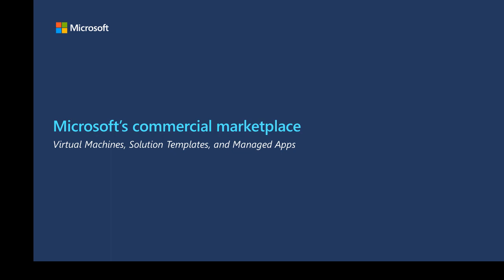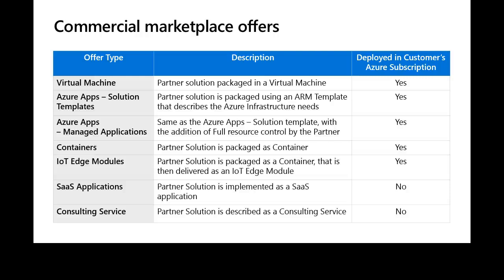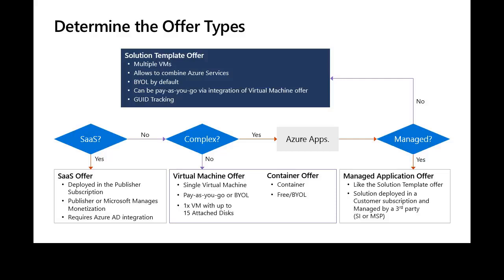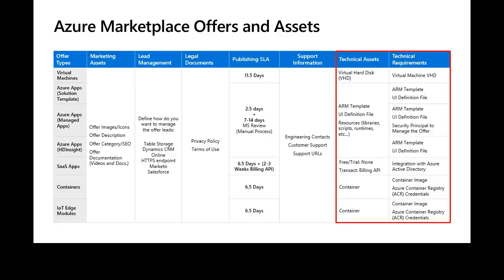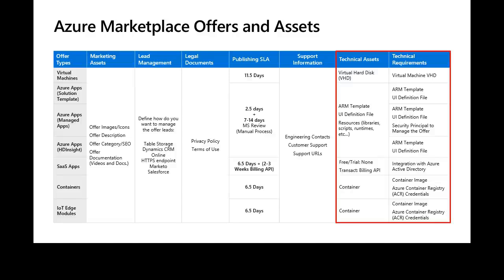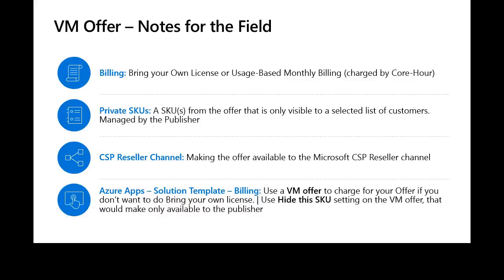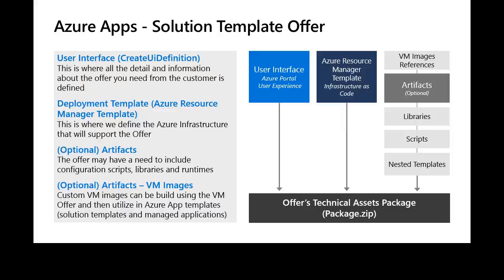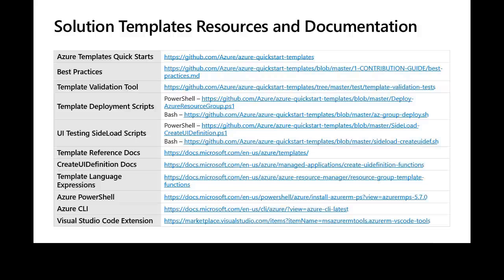Microsoft's commercial marketplace: VMs and Azure Apps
The fourth module in the series "How to sell through Microsoft's commercial marketplace" based on a workshop delivered in September 2019.

This video covers the VM image, Azure app, and Managed app offer types, technical designs, and packaging process.